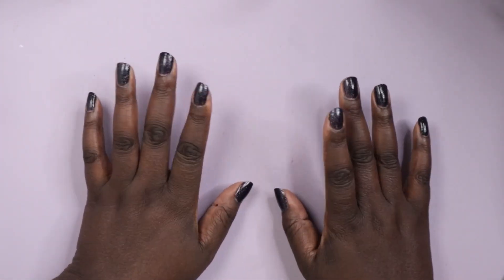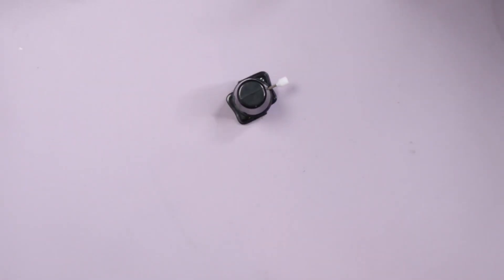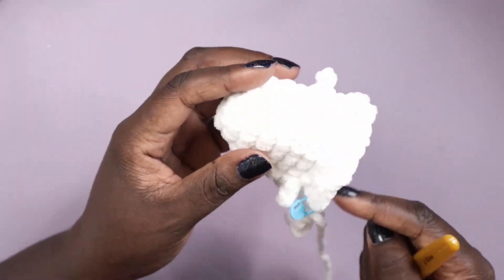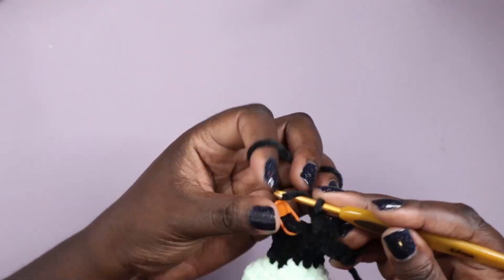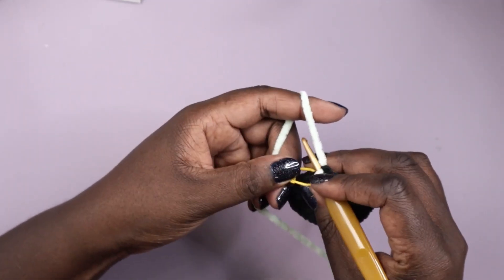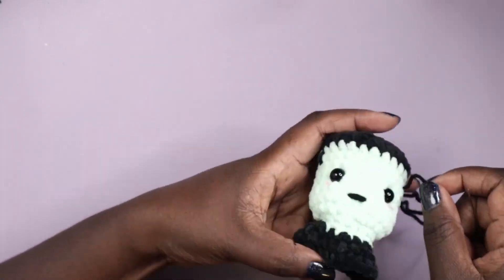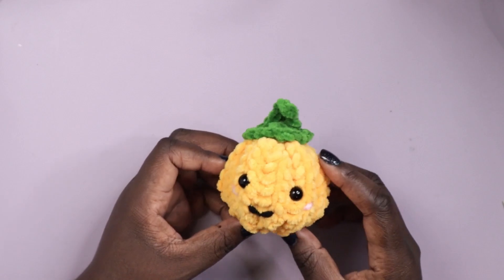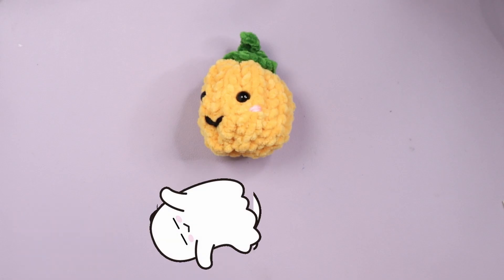I Made a Thing || D.I.Y Crochet Chibiween Mini Amigurumi plushies for Halloween.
In this video I show how I made these cute little chibi amigurumi I'm calling the Chibiween Squad, all for Halloween.

Amigurumi is the Japanese art of crocheting or knitting small stuffed yarn miniatures. The word is a compound of the Japanese words "ami", meaning "crocheted or knitted", and "nuigurumi" which means "sewn stuffed doll".  Here, I'm using crochet to create small sculptures in this art form but I also create crocheted plushies too.

King Cole Pricewise DK -
038 - black
039 - Shamrock

King Cole Yummy -
2209 - White
4752 - Easter Yellow

James C Brett Flutterby Chunky -
B48 - Green Frog
B11 - Apple
B30 - Black

Scissors
Stitch Marker
Crochet Hook
Embroidery Needle
Batting or Stuffing
10mm Safety Eyes
Wind up toy mechanism